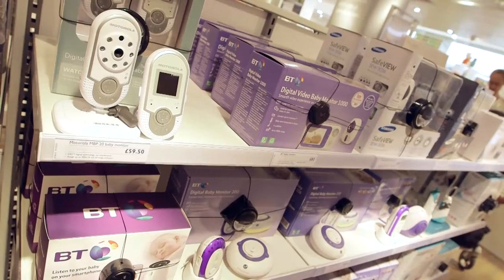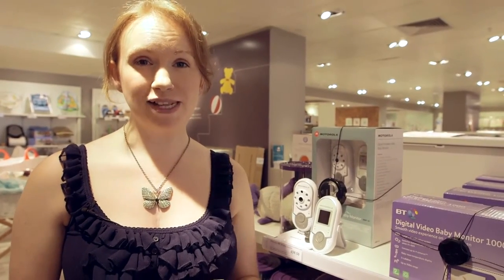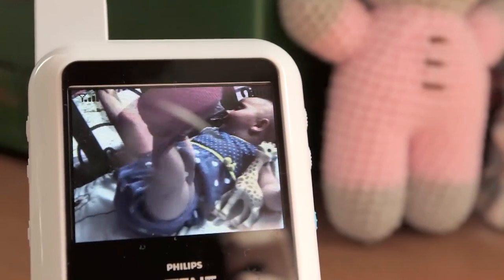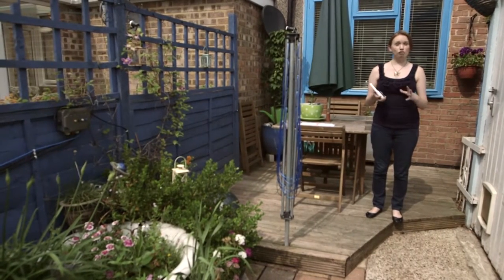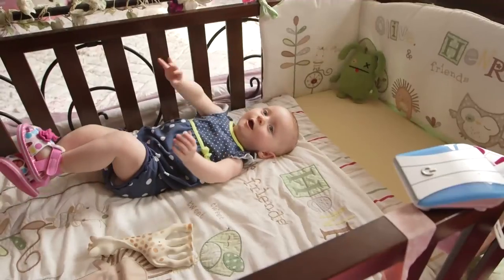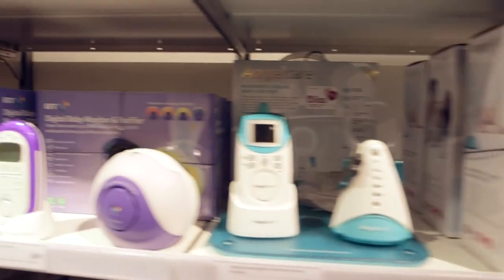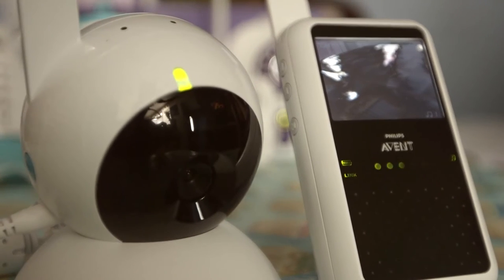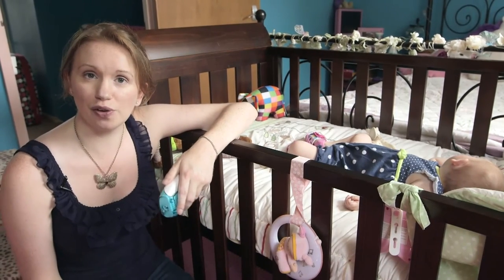How to buy a baby monitor - Which? guide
How do you choose from the large array of baby monitors available in shops and online?  Take a look at our video guide to buying a baby monitor to help you choose the best for you.

From cheap and cheerful mains-powered baby monitors to versatile and feature-packed video systems, we'll help you to decide what will suit your needs.

A good place to start is our baby monitor reviews - we've tested baby monitors across the whole spectrum of features and prices so you can decide on the best one for your family.